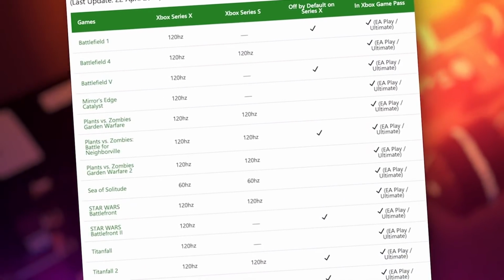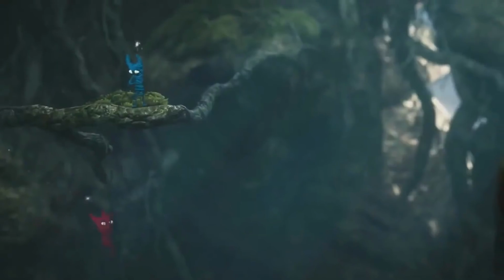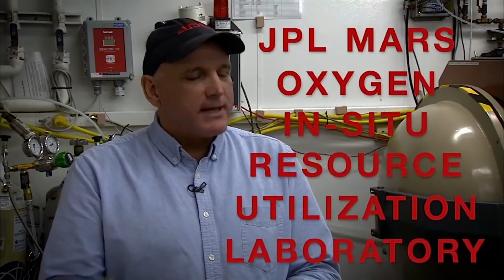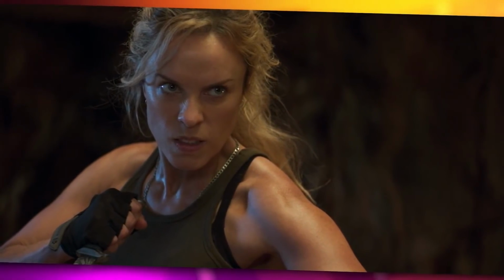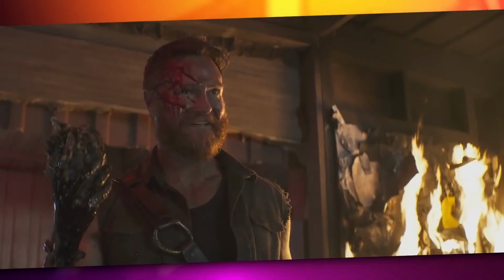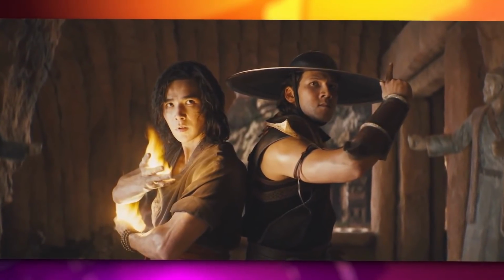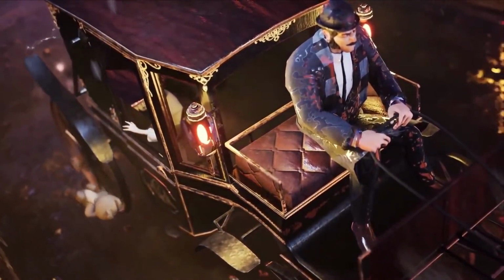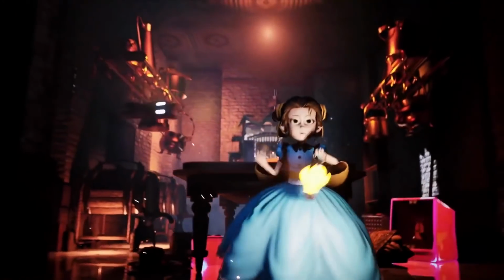MORTAL KOMBAT (2021) REVIEW, Xbox FPS Boost, NASA Kicks Ass - The Rundown - Electric Playground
Victor lucas has his Review on the Run of Mortal Kombat (2021), news on Xbox and EA's FPS upgrades and NASA is doing incredible things on Mars, plus much more!